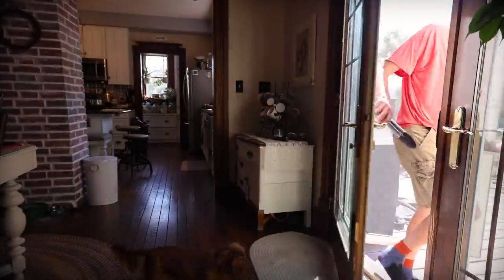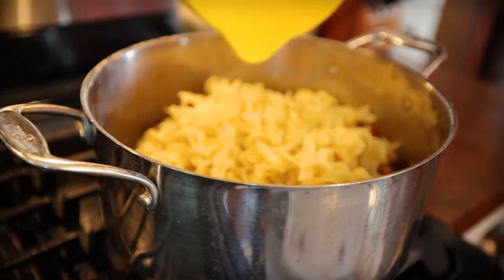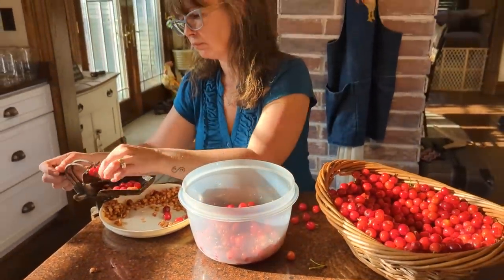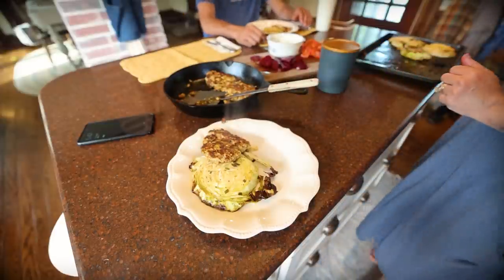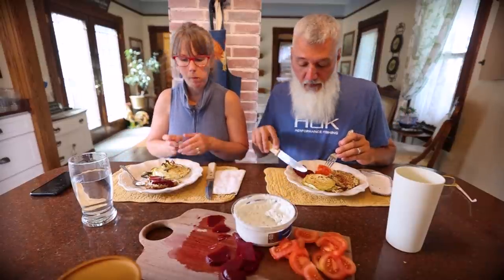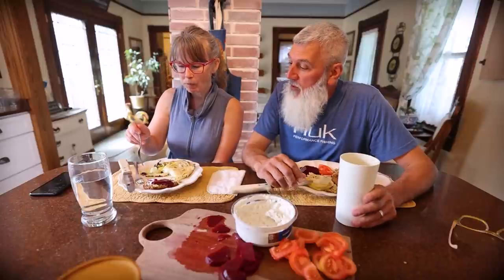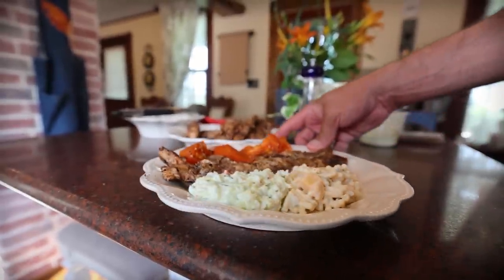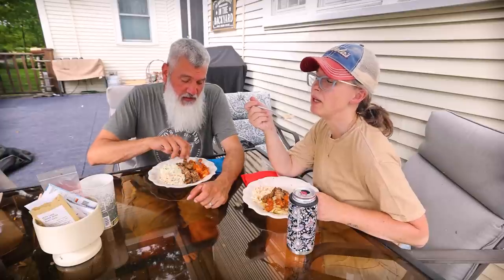What's For Dinner | Love Languages & Other Questions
What's For Dinner?  This is our weekly video series where we share what we cook and eat for dinner during the week.  For this week's menu we have the following:
00:00 Italian Sausage with Pasta
04:00 Grilled Cabbage Steaks & Turkey Burgers
07:50 Griller Jerk Turkey
These video aren't intended to be how-to recipe videos, but more of an inspiration video for you to leverage our ideas in your own kitchen.  Cooking should be easy and fun, and it can be a great way to bring a couple together to work on a common goal.  We hope these videos inspire you in some way ♥
Our favorite kitchen Items & Tools